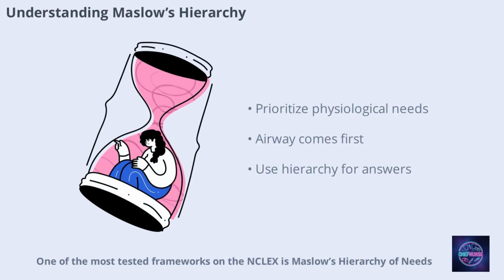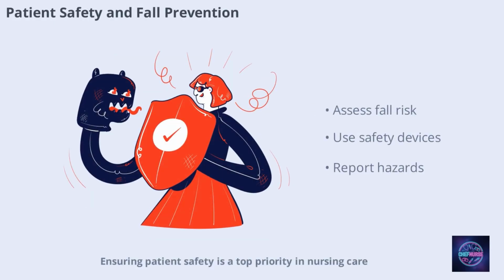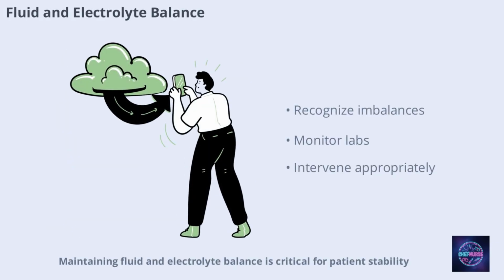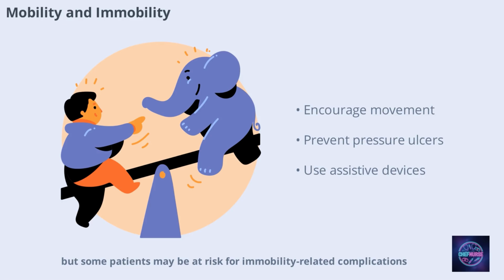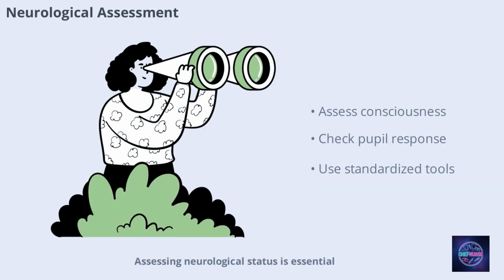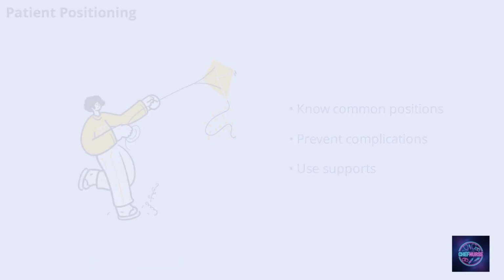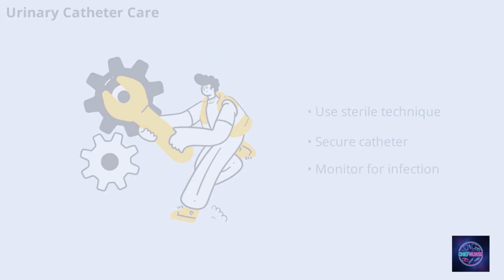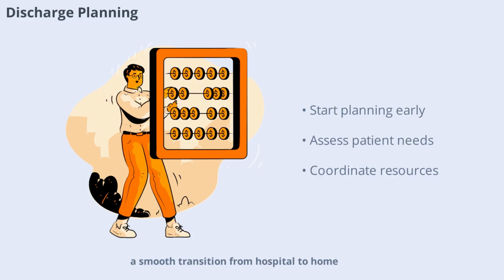Fundamentals nclex High Yield Topics 2026 Quick Review